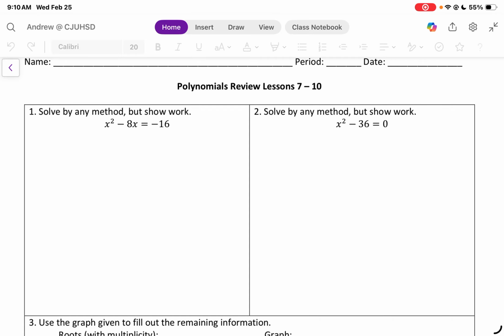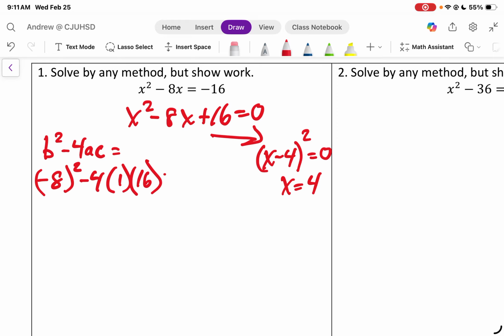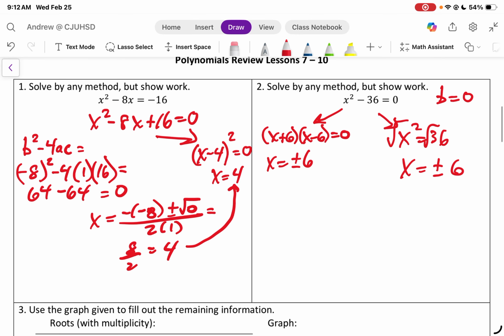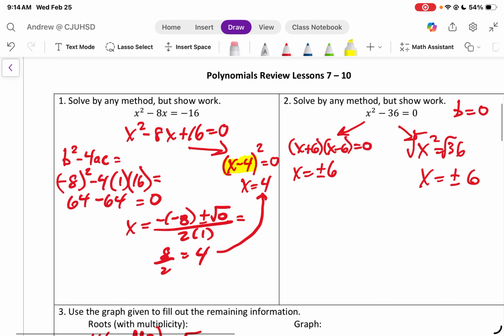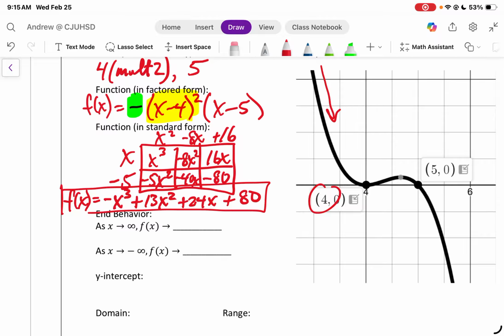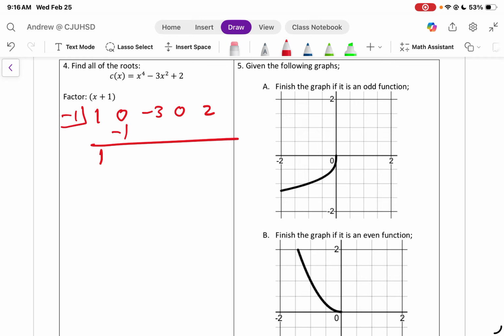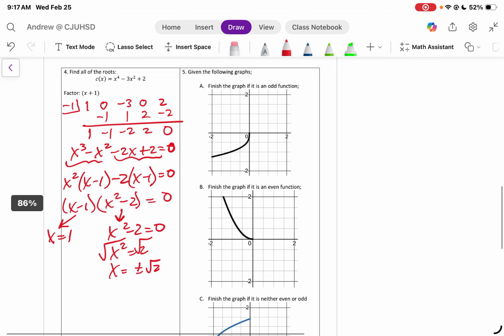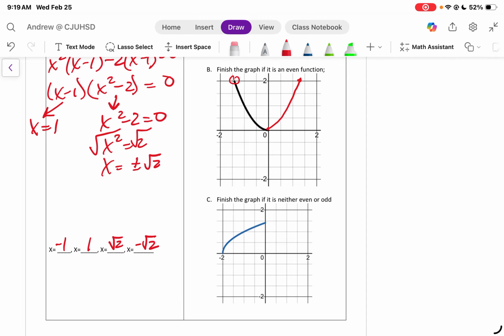OUR Lessons 7 - 10 Review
Getting ready for a test.